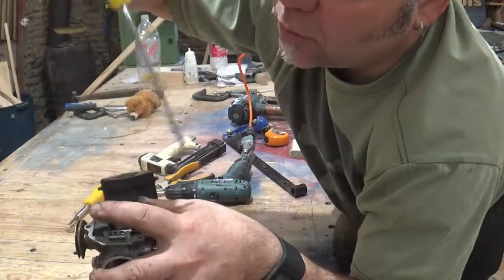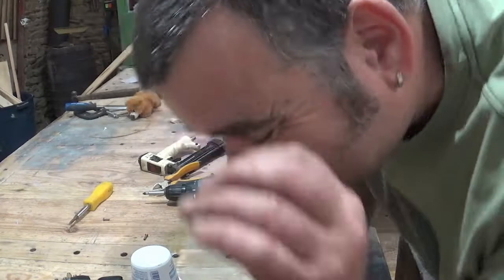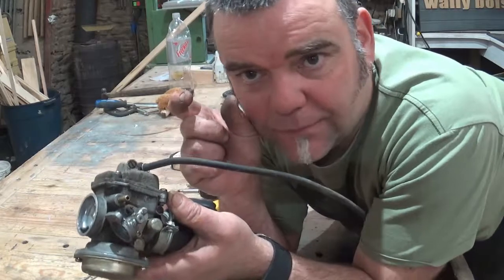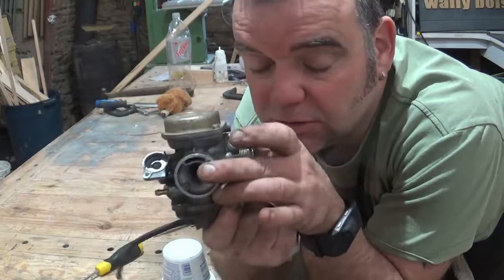How to Clean Jets on scooter or small engine carburettor. Dirty Carburettor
How to clean your dirty 50cc scooter engine carb. You could try STP carb cleaner but the most effective way to clean that carb is to remove it and manually clean the jets. This video shows how to identify the jets and what to look for.  This video may apply for many small engine carburettors such as lawnmowers, chainsaws and strimmers.

Known Dirty Carburettor Symptoms
Fuel Starvation
Refuse to Idle
Refuse to Rev
Cutting out when throttle is applied
Just wont start

Modern fuels can be part of the problem as they can contain ethanol and this can react with the brass components. if you see green goo inside the carburettor float chamber you may have a ethanol problem. If you have a fuel issue you may need to address the compatibility of your chosen fuel with your engine.